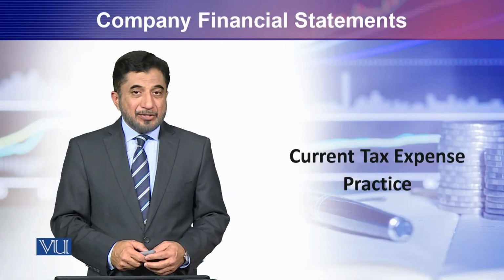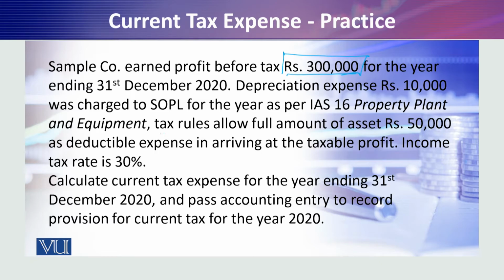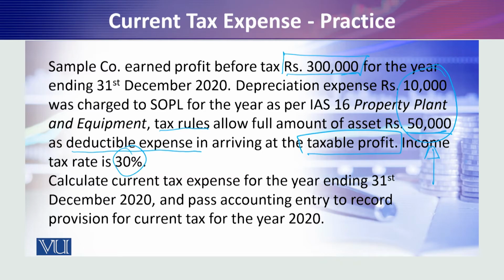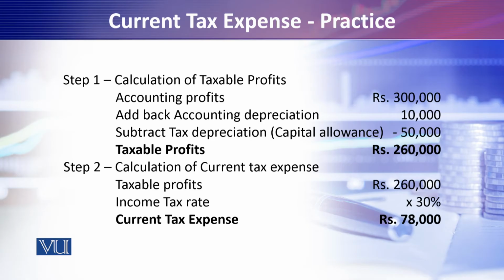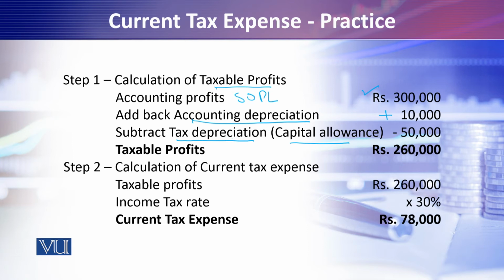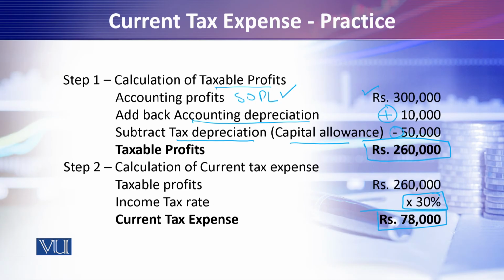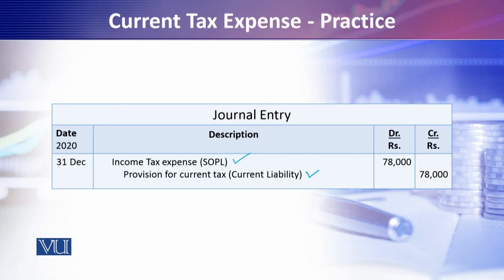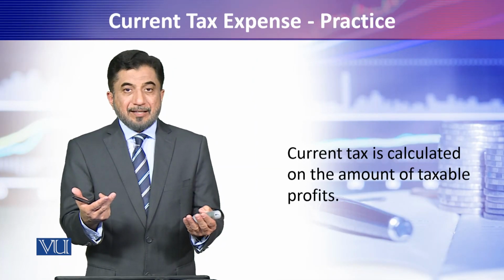MGT401_Topic060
MGT401 - Financial Accounting II
By Mian Ahmad Farhan